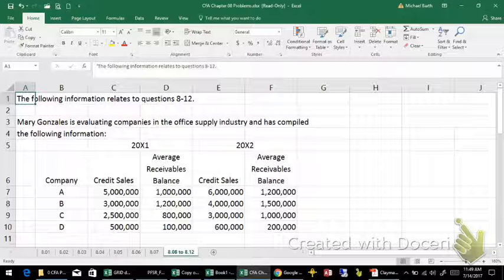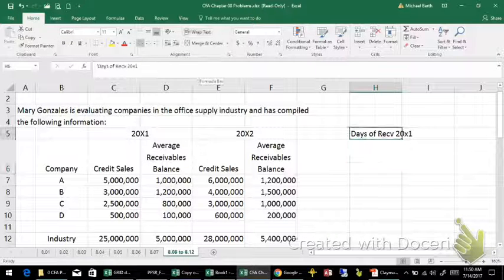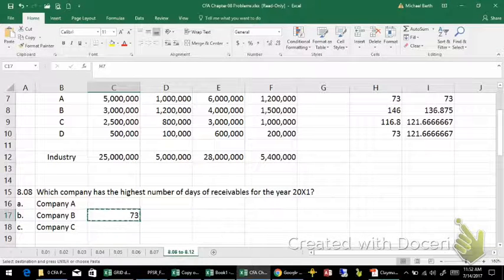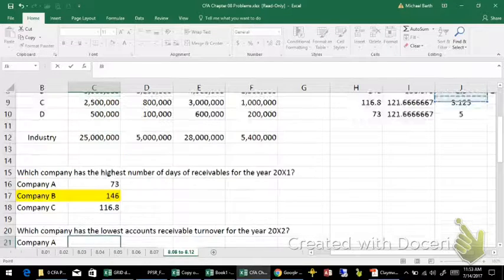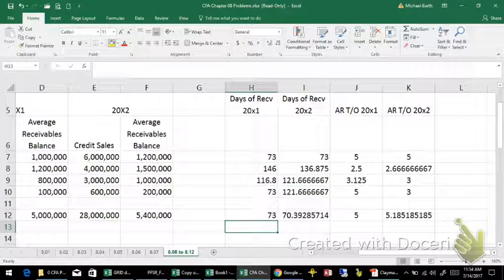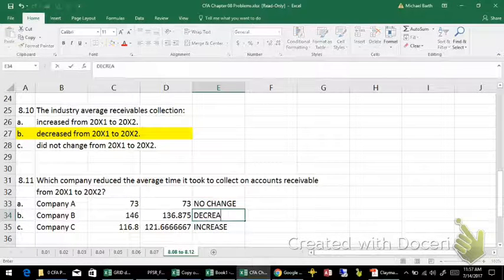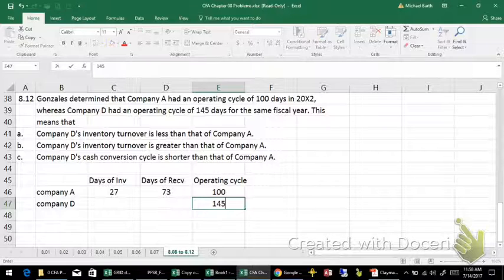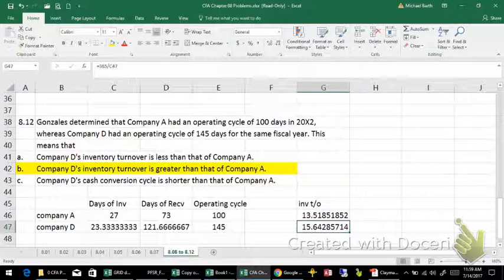CFA Problems 08.08 to 08.12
This is end-of-chapter problems 8.08, 8.09, 8.10, 8.11, and 8.12 from the CFA Institute's textbook "Corporate Finance: A Practical Approach". The problems all use the same case facts so they are combined into one video.